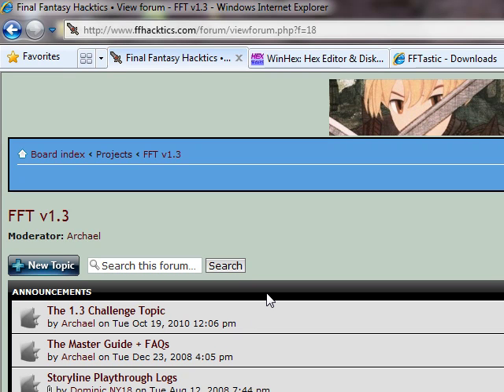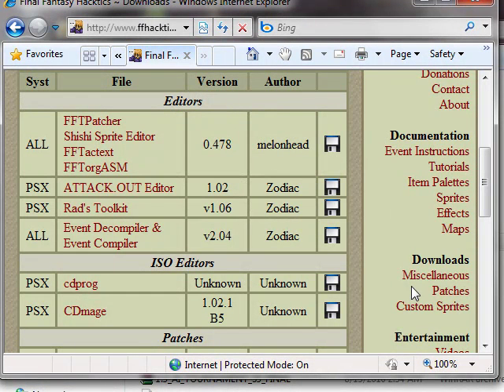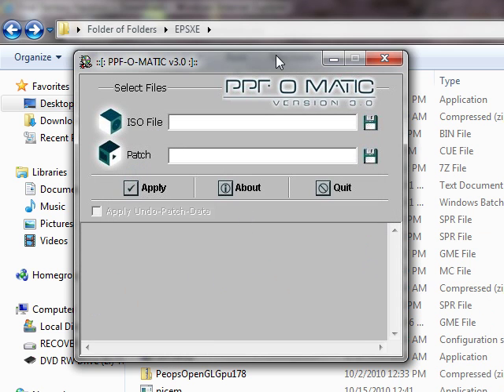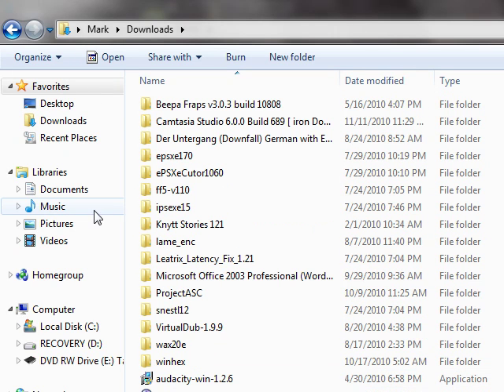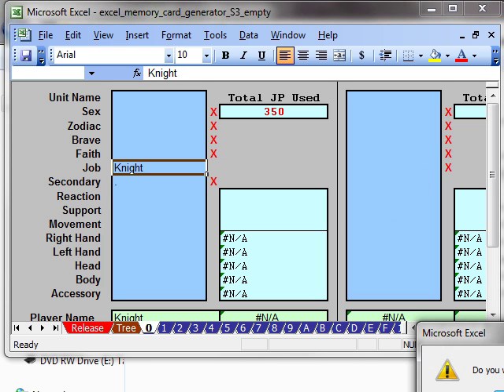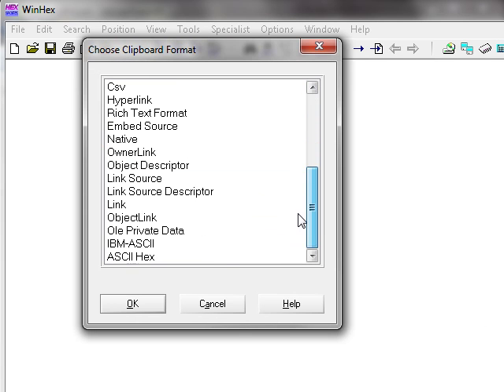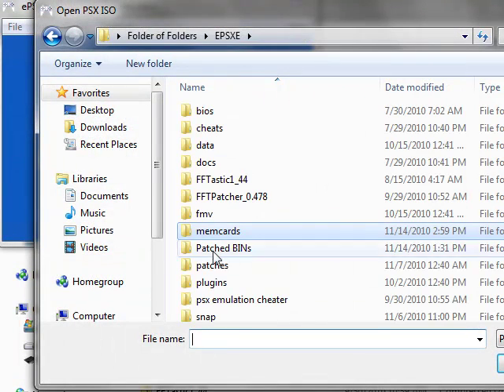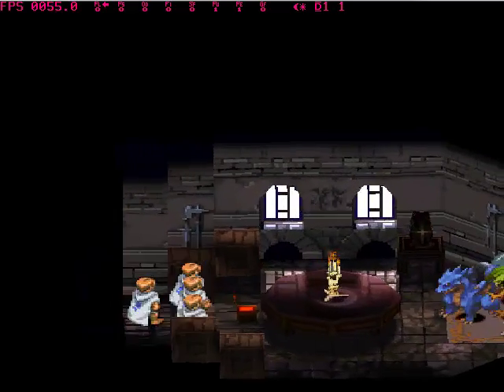How To Set Up 1.3 AI Tournament Patch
Hopefully this helps you set up a team for the 1.3 AI Tournament.